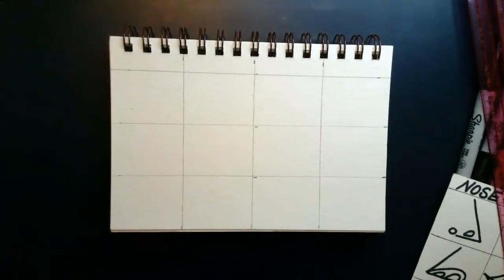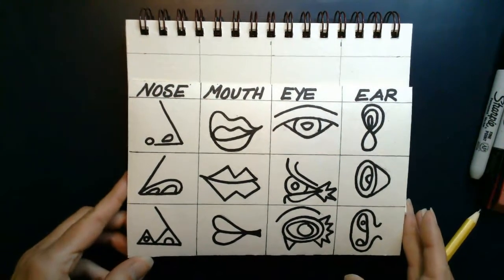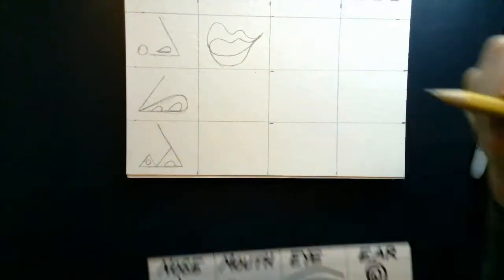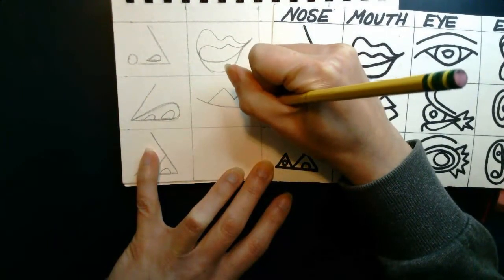Facial Features: Inspired by Picasso's Cubist Portraits